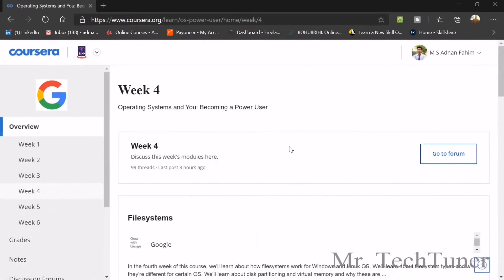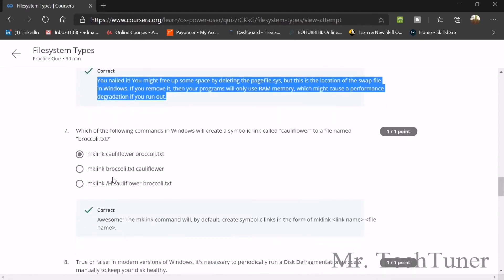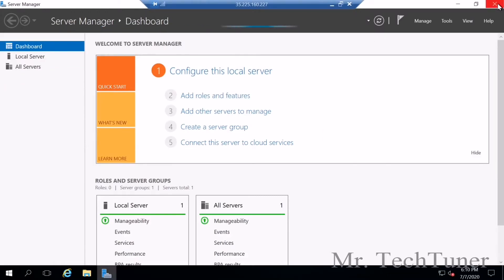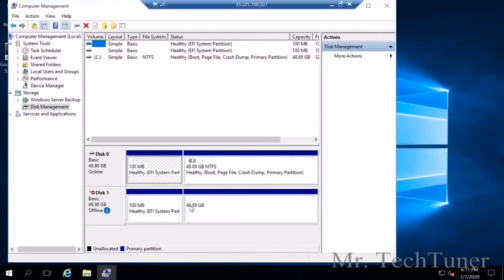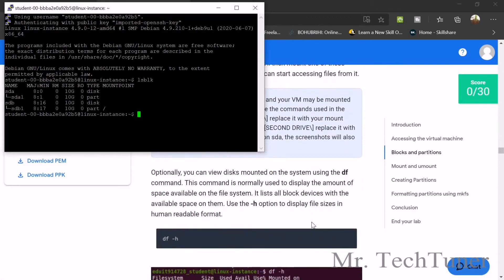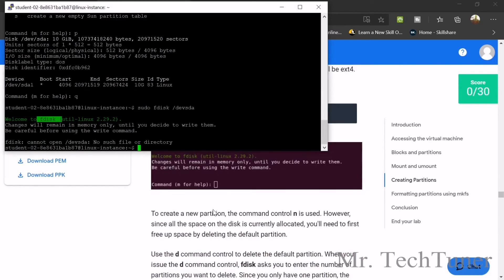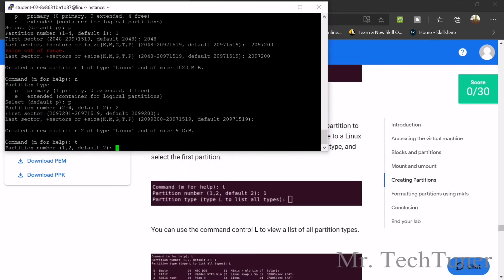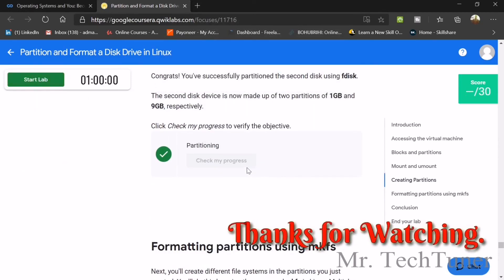Operating Systems and You: Becoming a Power User | Coursera | Qwiklab Solution | Week 4 Full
Quiz Assignment Solution Included in this video :
1: Filesystem Types,
2: Partition and Format a Disk Drive in Windows,
3: Partition and Format a Disk Drive in Linux,

Operating Systems and You: Becoming a Power User,
Google IT Support Professional Certificate,

In this course -- through a combination of video lectures, demonstrations, and hands-on practice -- you’ll learn about the main components of an operating system and how to perform critical tasks like managing software and users, and configuring hardware. By the end of this course you’ll be able to: ● navigate the Windows and Linux filesystems using a graphical user interface and command line interpreter ● set up users, groups, and permissions for account access ● install, configure, and remove software on the Windows and Linux operating systems ● configure disk partitions and filesystems ● understand how system processes work and how to manage them ● work with system logs and remote connection tools ● utilize operating system knowledge to troubleshoot common issues in an IT Support Specialist role